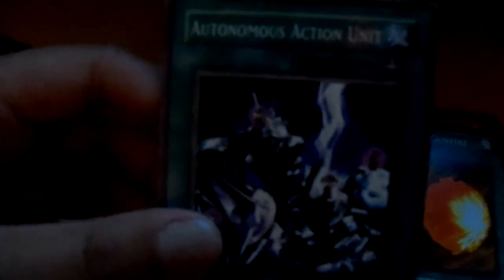My Extra Cards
This video just shows my extra cards I have sitting around... Again I apologize for my bad quality, I will surely try to fix that in the the future..